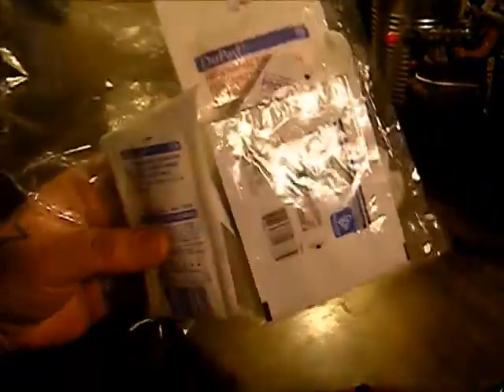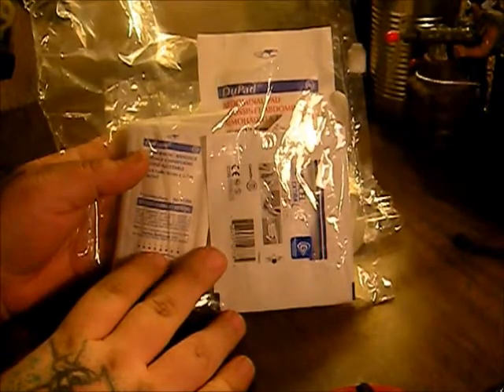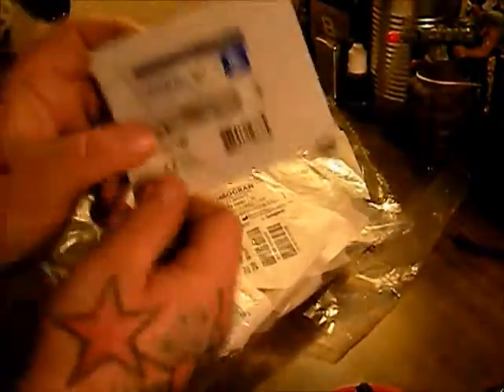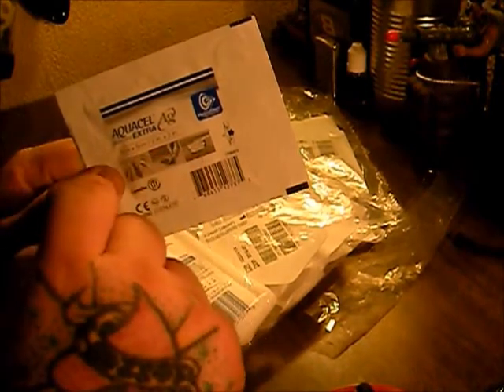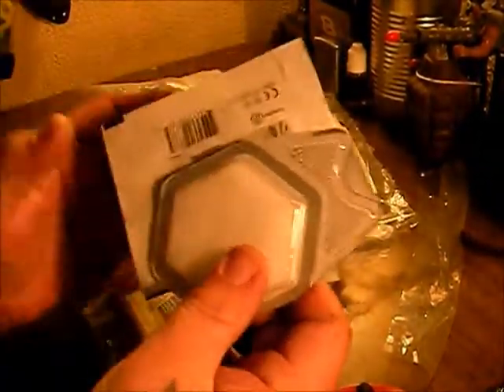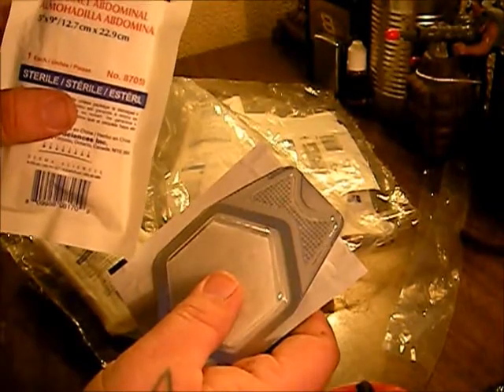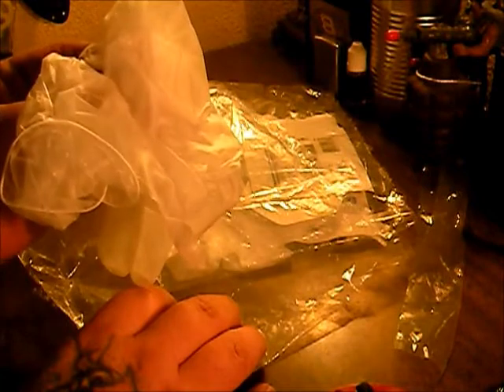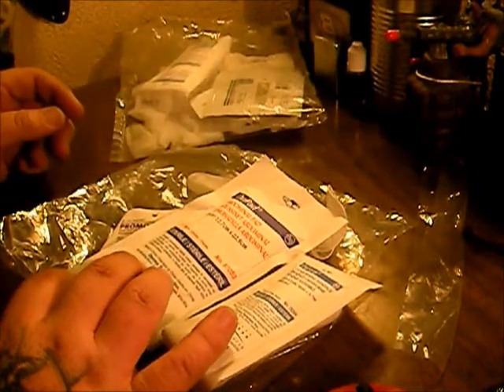Foot Wound Care Kit For The Bug Out Bag or Camping pack Don't forget about the feet medical preps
Just some back up medical preps for your feet. It could be a life saver in a walk out bug out situation.